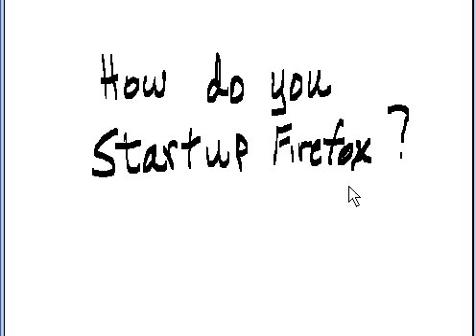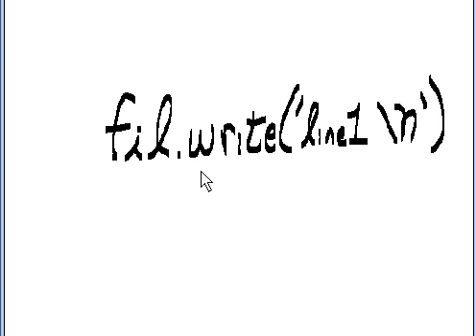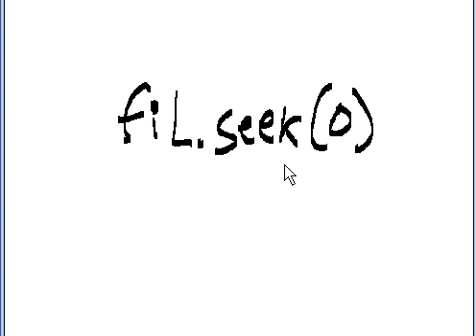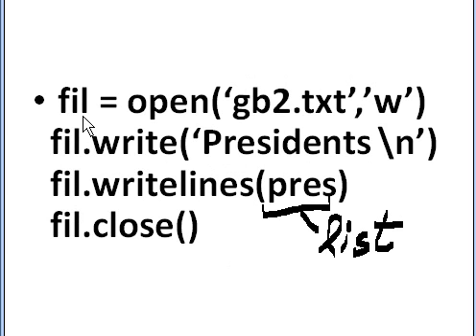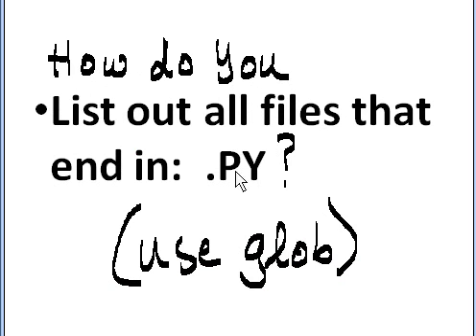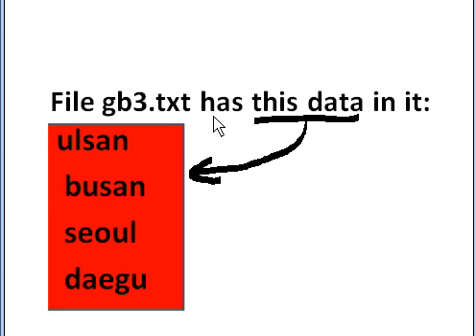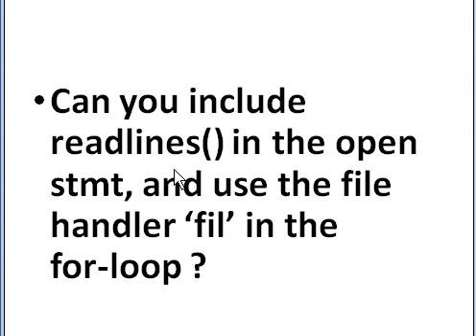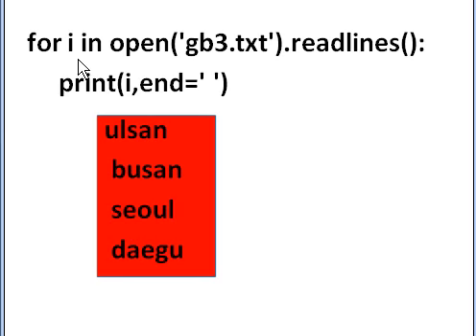Python Recap Test for 61-65